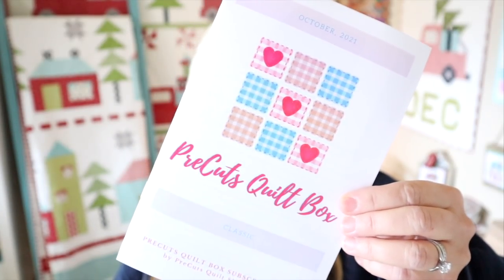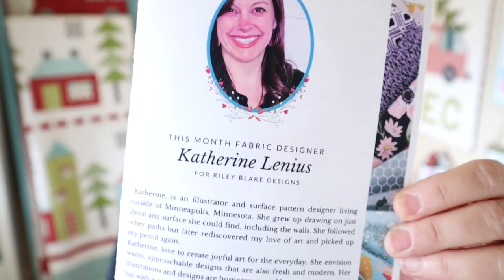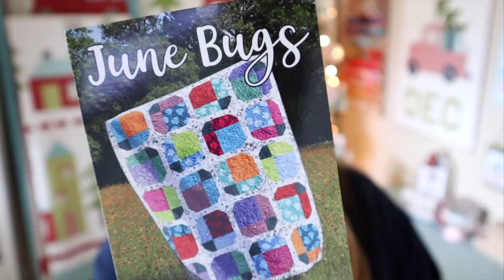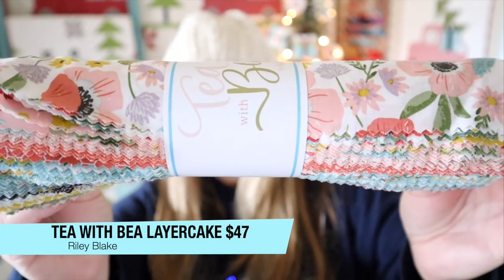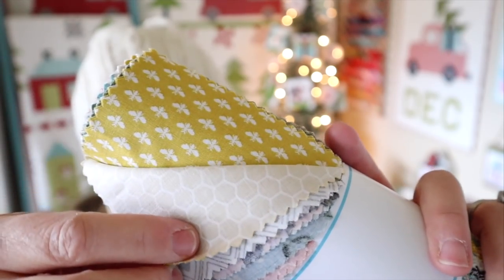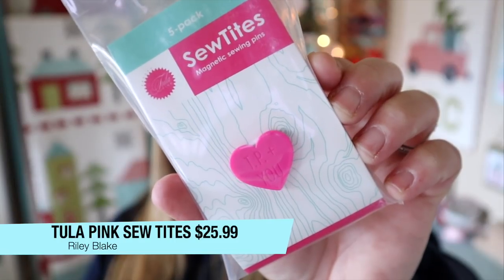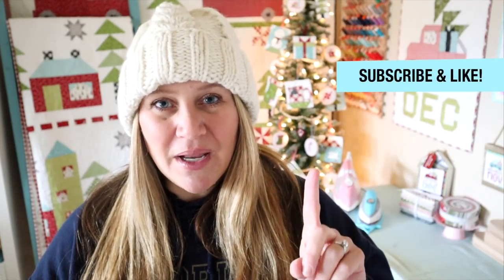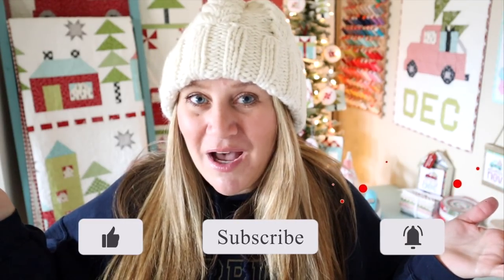October 2021 PreCuts Classic Quilt Box // Unboxing!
* 1/4" Seam Tape
* Creative Grids Ruler
* 505 Spray Adhesive